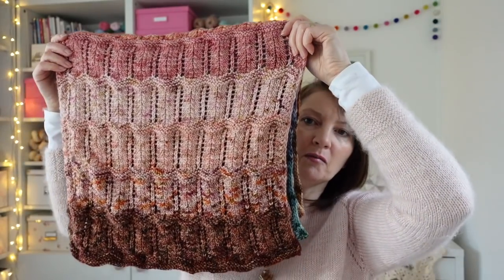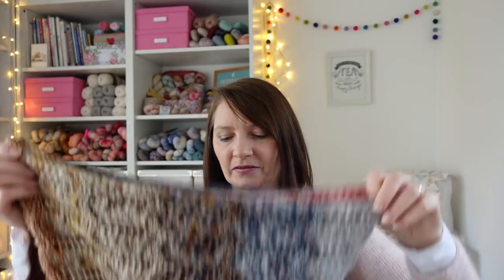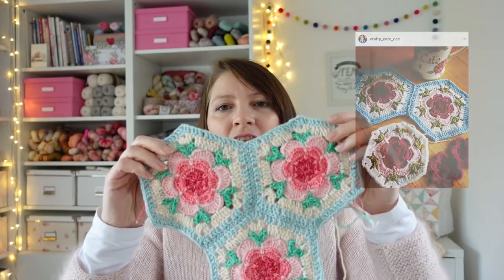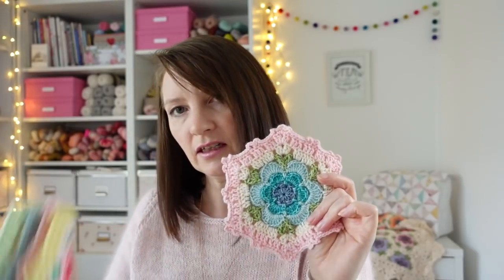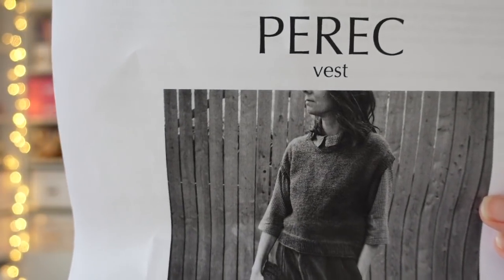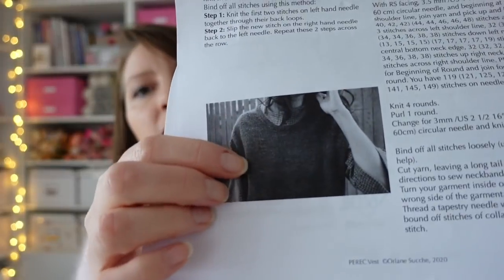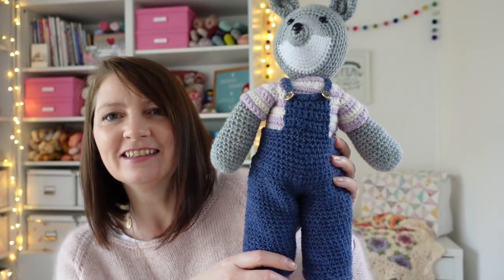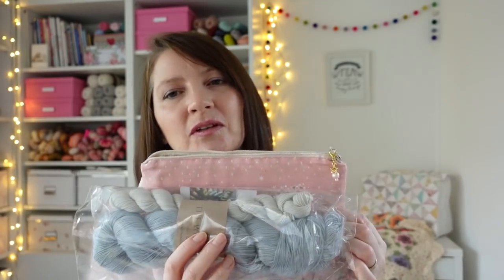Cherry Heart Podcast | 114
Sharing my crochet, knitting and crafty makes with you.

~ CHAPTERS
00:00 - Intro
03:00 - Polesden Wrap
09:38 - Flower Garden Quilt Box
13:17 - Painted Anemone Doilies & Potholders
22:24 - Perec Vest
29:10 - My Girl’s Projects
36:25 - Incoming Goodies